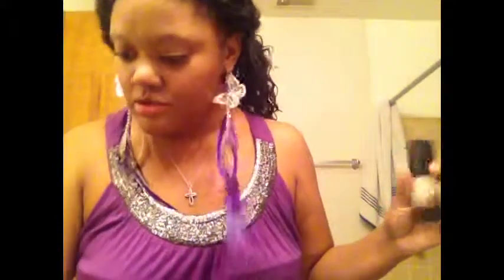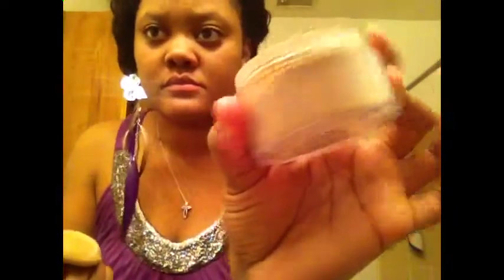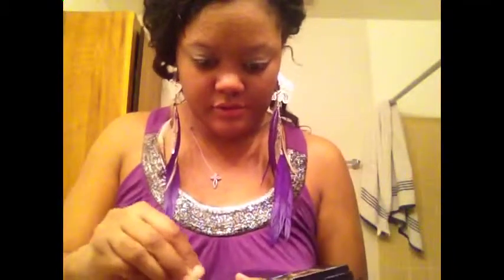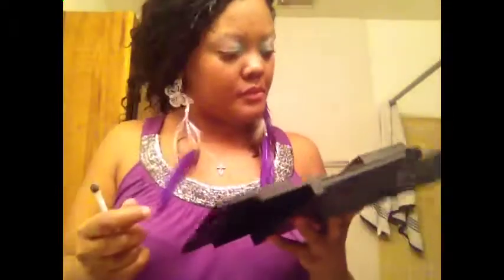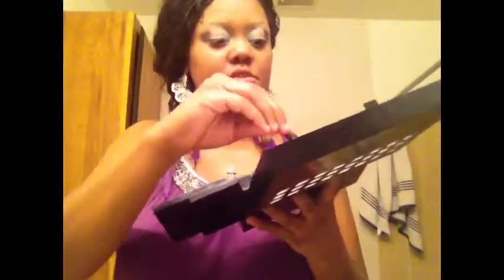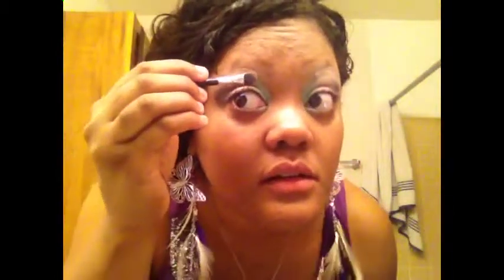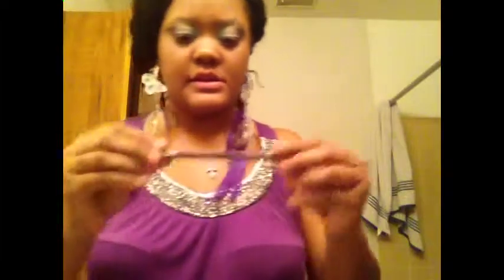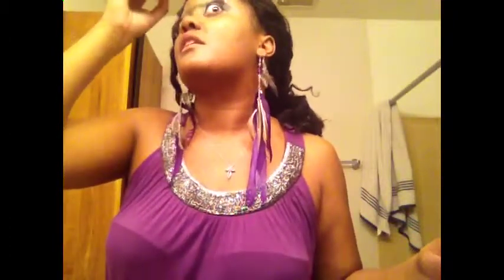My Makeup tutorial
I'm showing step by step how I do my makeup and how I prepare my face enjoy